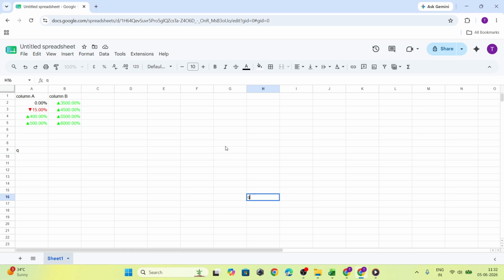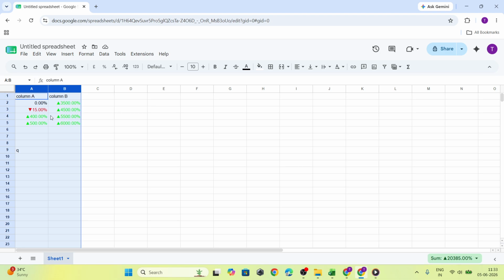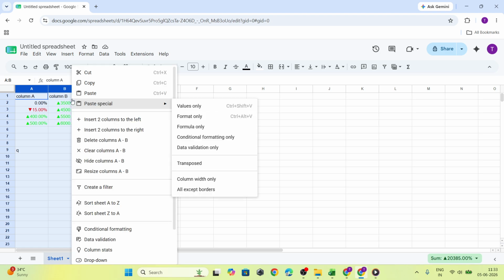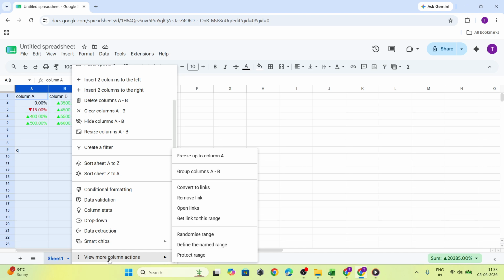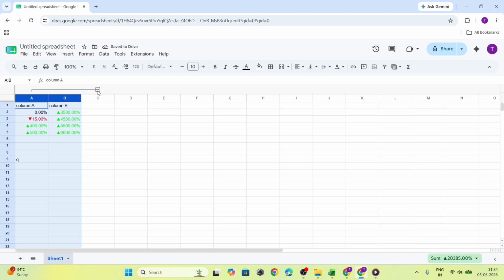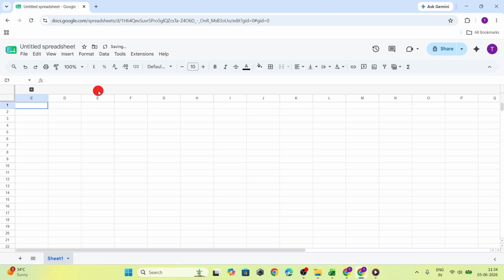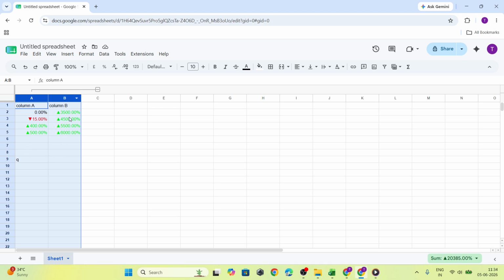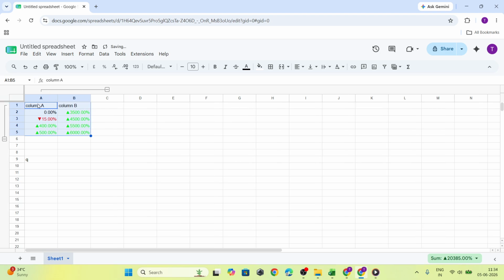How To Group Rows And Columns In Google Sheets (Step By Step)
This tutorial shows you how to group rows and columns in Google Sheets to better organize your data and hide unnecessary details. Learn the best Google Sheets tips for spreadsheet management and data organization.